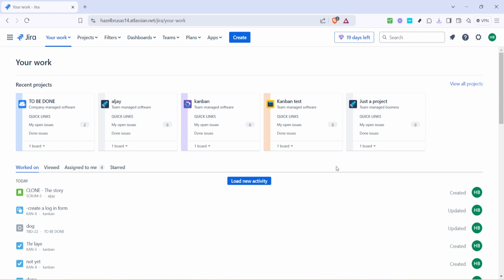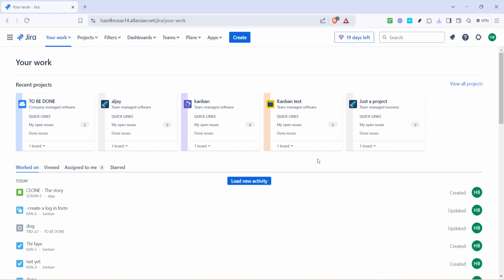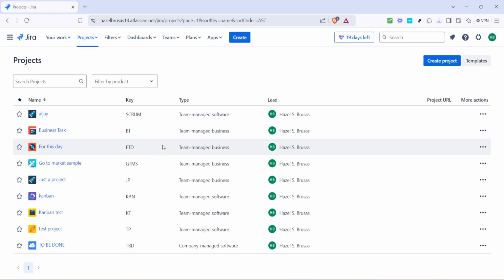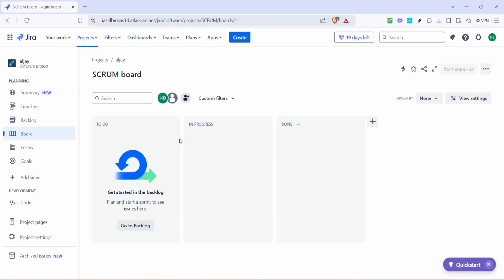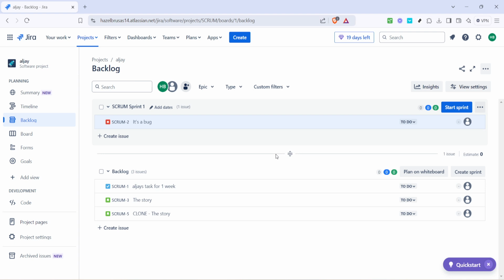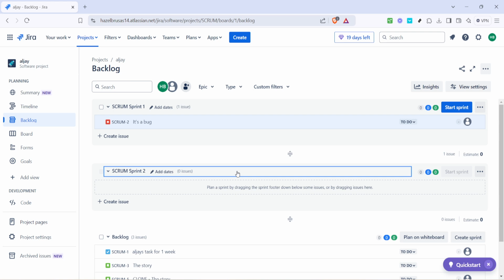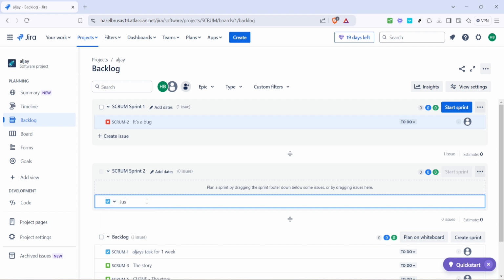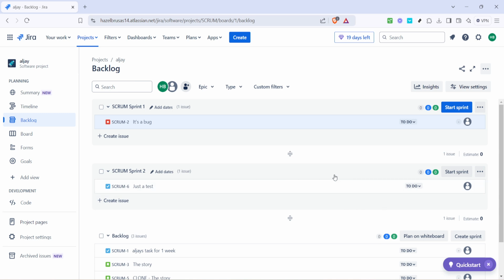How to Create New Jira Sprint (Full 2025 Guide)